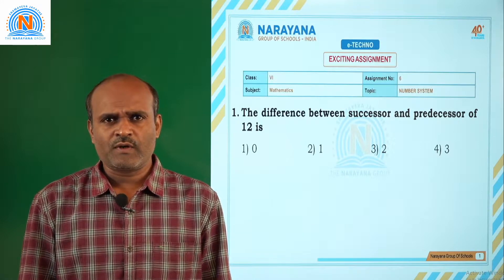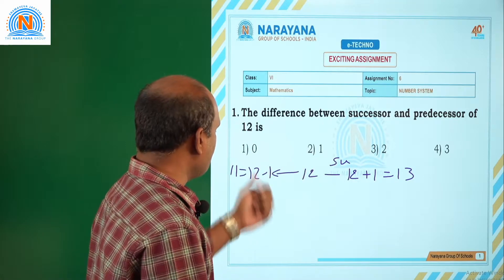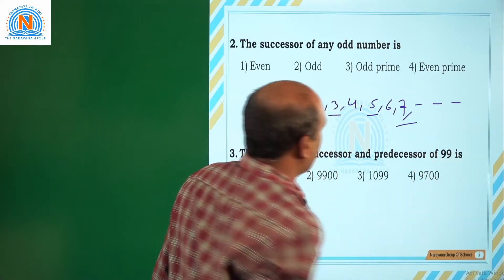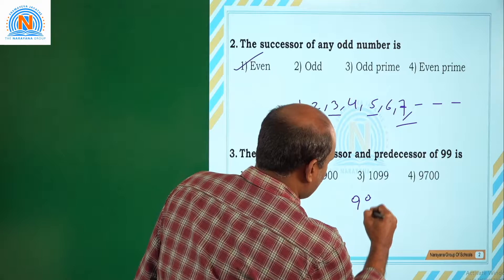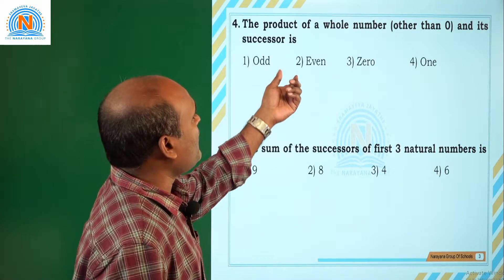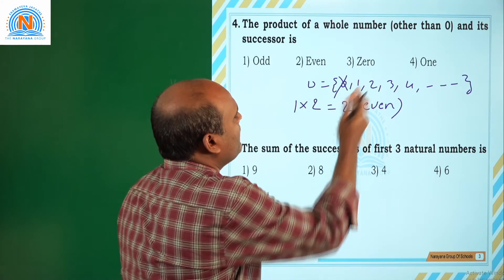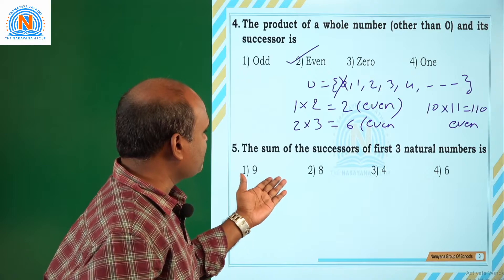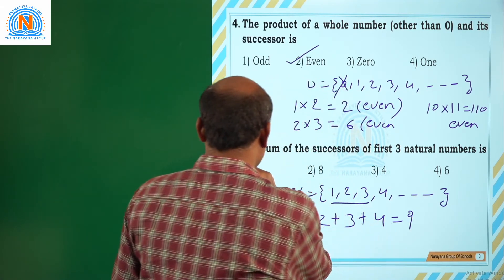CLASS 6 MATHS Number system 18 07 20